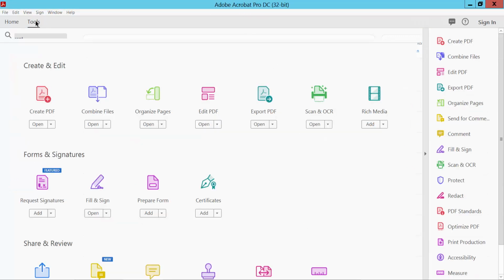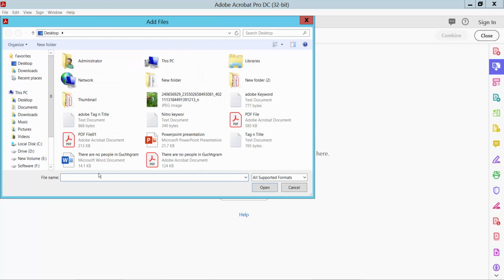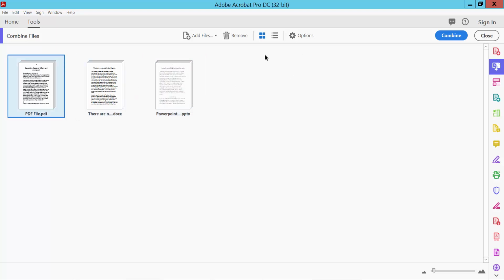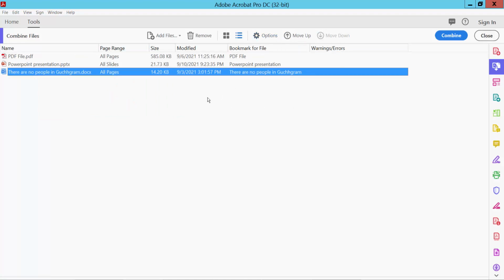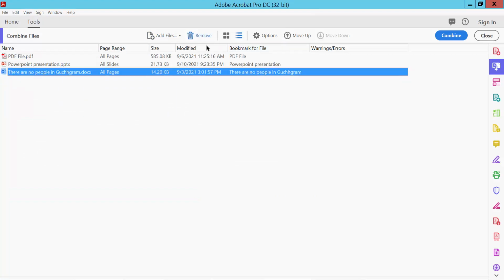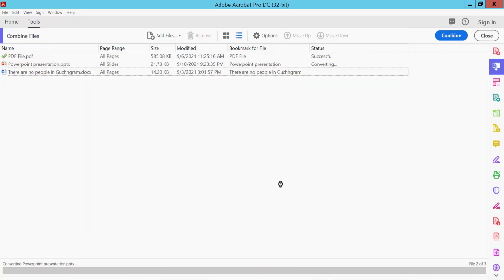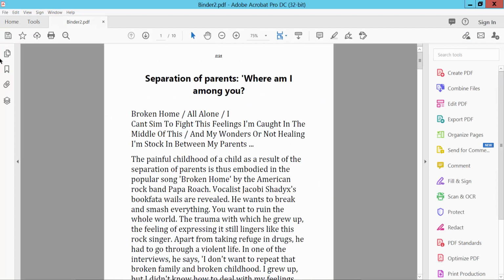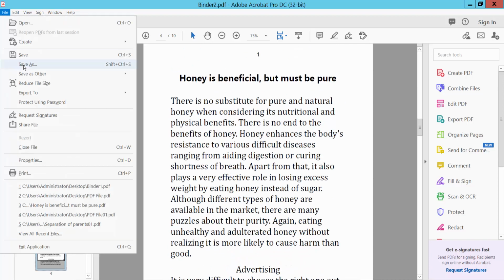How to convert multiple documents into one pdf in adobe acrobat pro dc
In this video, I will show you, How to convert multiple documents into one pdf.